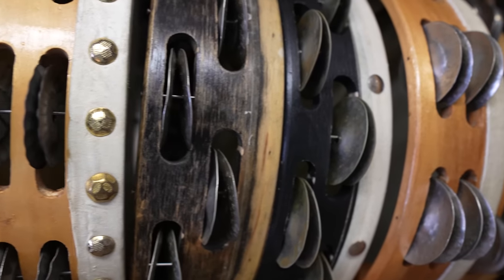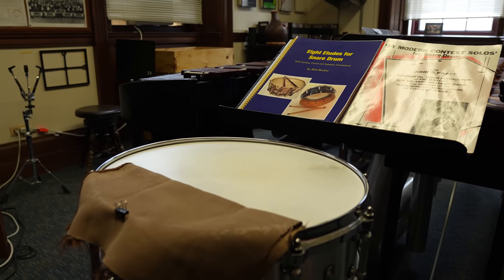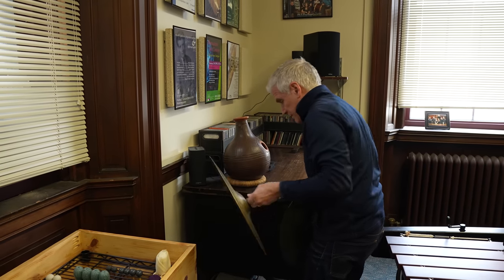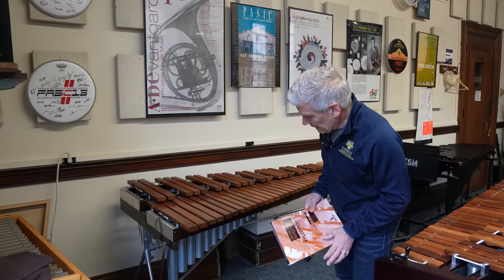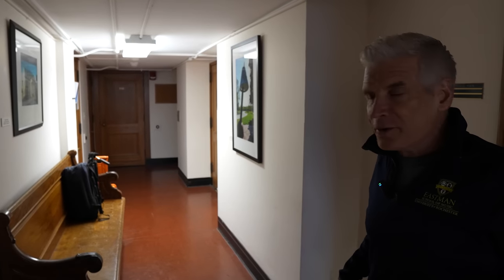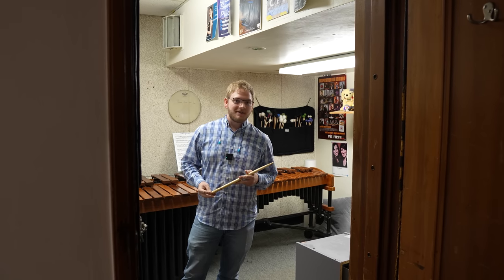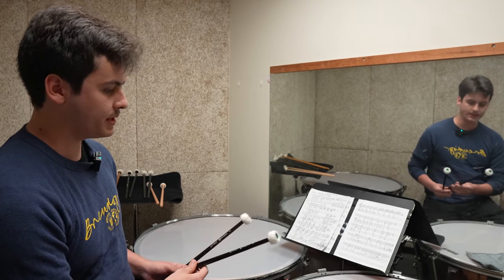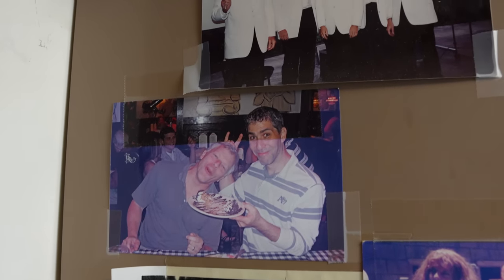The Eastman Percussion Studio - A Gear Tour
Steve Weiss Music made a trip to the Eastman School of Music to catch up with professor Michael Burritt and percussion tech Brian Stotz. Along the way, we received a tour of the incredible facilities and percussion collection!
Enjoy this video of what Eastman offers percussion students who are enrolled from around the world.

Song: Evan Splash - Step By Step